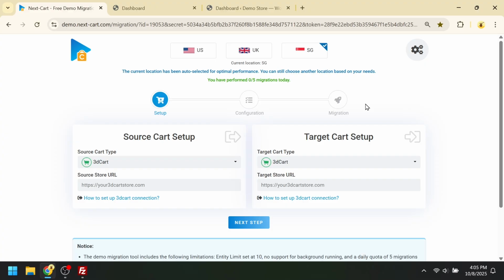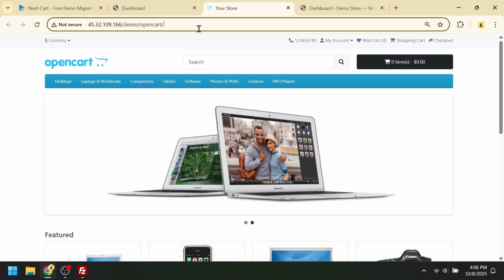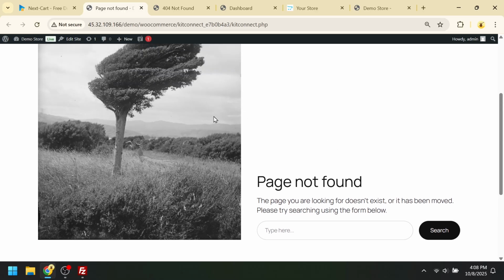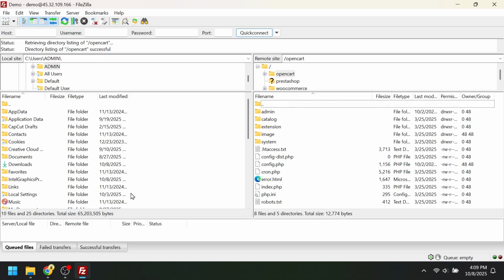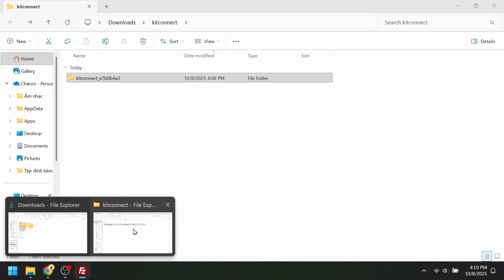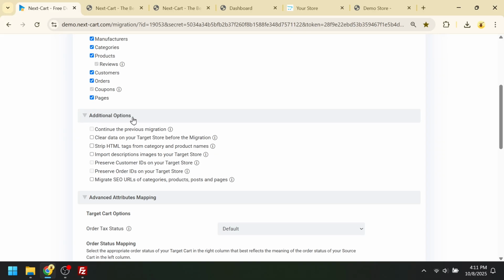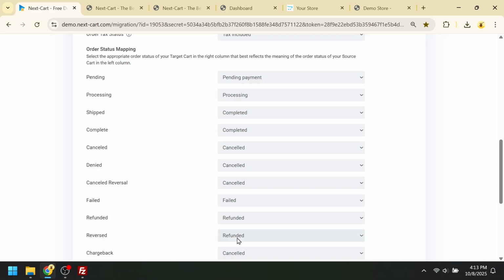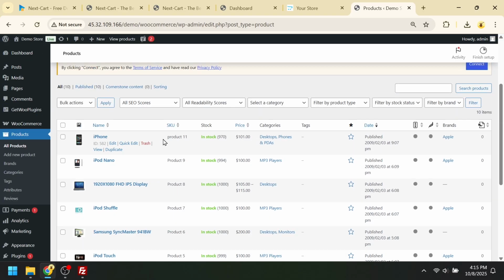How to Migrate from OpenCart to WooCommerce in 3 Easy Steps (2025 Guide)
Want to move your store from OpenCart to WooCommerce?
This updated 2025 guide shows you how to migrate in **3 simple steps** using the Next-Cart Migration Tool.

With this tool, you can securely transfer all your essential store data:
✅ Products & Categories
✅ Customers & Orders

💡 Why choose Next-Cart?
- Free Demo before purchase
- 1 Year of Use & Expert Support
- Unlimited Re-migration & Recent Data Migration

Whether you’re switching to WooCommerce for better flexibility, performance, or control, Next-Cart ensures your data arrives safely and is ready to sell on your new store.

📌 Video Timeline:
00:36 Connect OpenCart and WooCommerce
04:23 Configure Migration Settings
06:06 Start Migration Process
06:31 Verify Migration Results